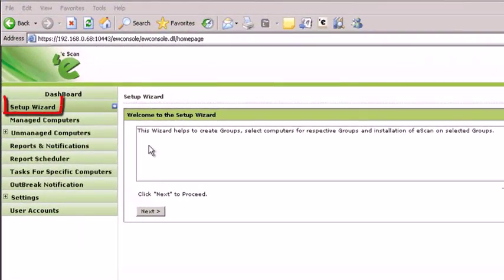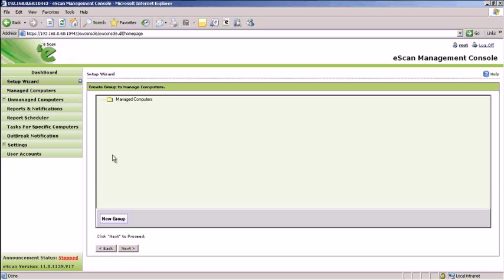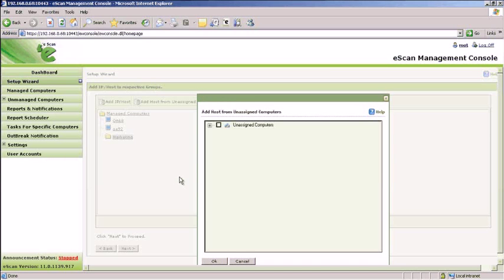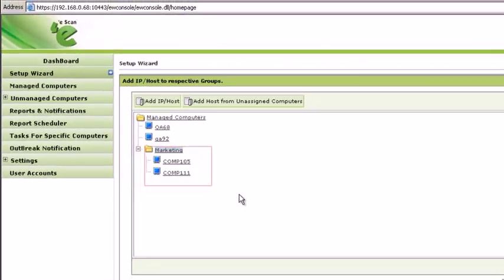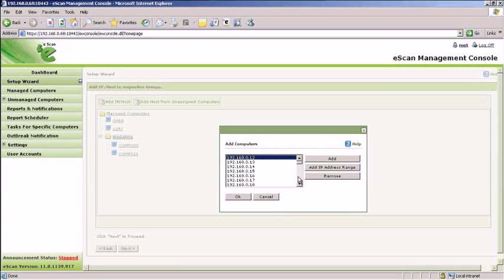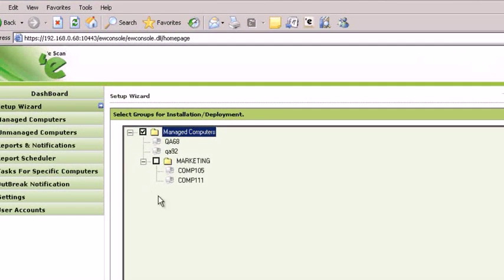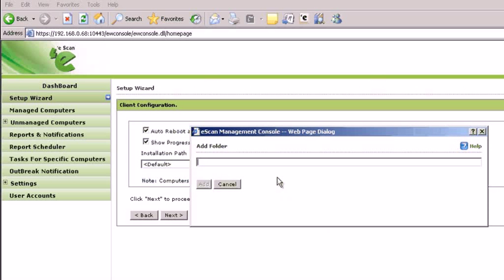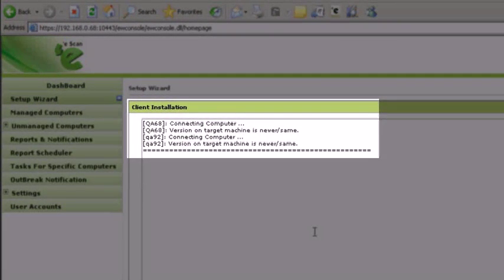eScan Internet Security Suite for SMBs - 02 Setup Wizard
Using the setup wizard administrators can -
*Create Groups
*Create Sub-Groups
*Assign PCs to particular groups
*Remotely install the eScan client